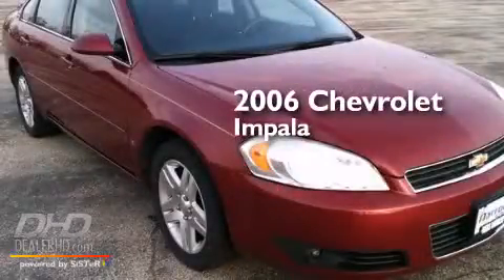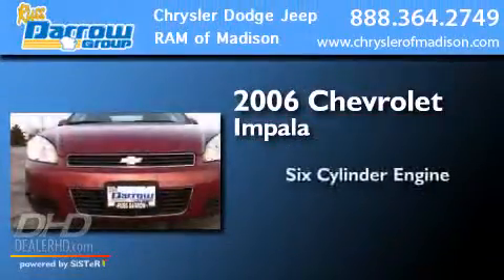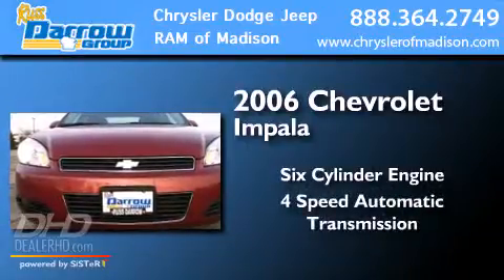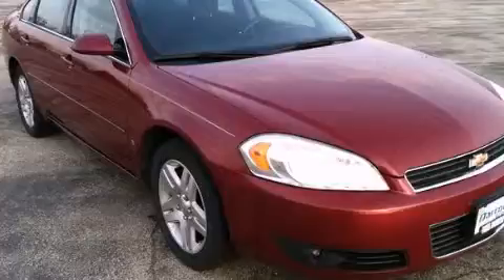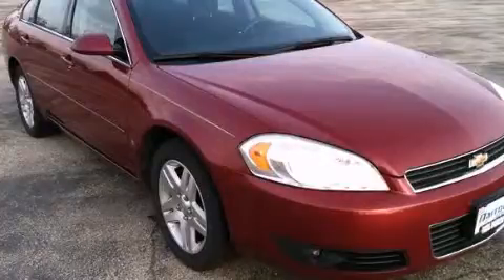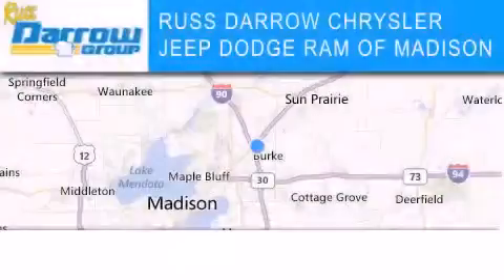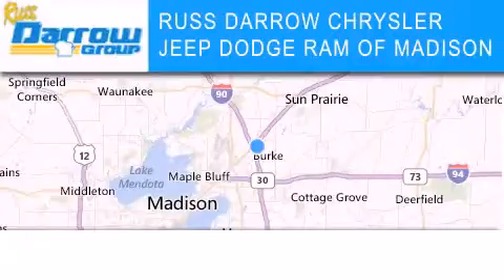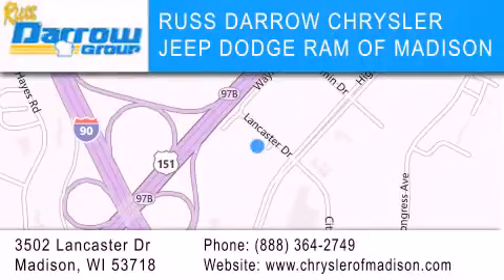Pre-Owned 2006 Chevrolet Impala Madison WI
We've been honored to serve the Madison WI area , we promise that your experience at our dealership will exceed your expectations ! Year : 2006 Make : Chevrolet Model : Impala Engine : 3.90 Trans . : 4-Speed Automatic with Overdrive Exterior : Sport Red Metallic Miles : 102,536 Interior : Ebony Stock : R14034A Russ Darrow CJDR of Madison Lancaster Dr. Madison , WI 53718 Pre-Owned 2006 Chevrolet Impala Madison WI